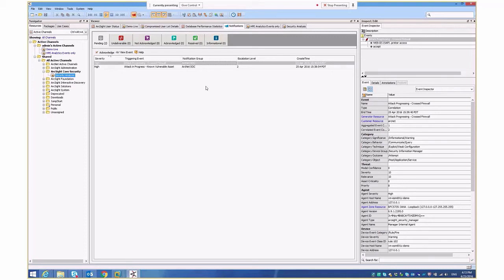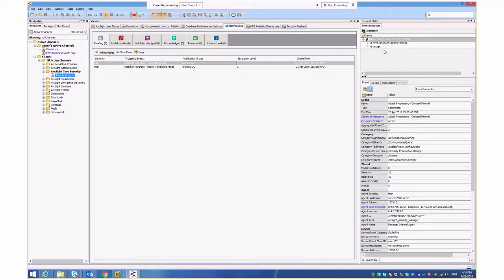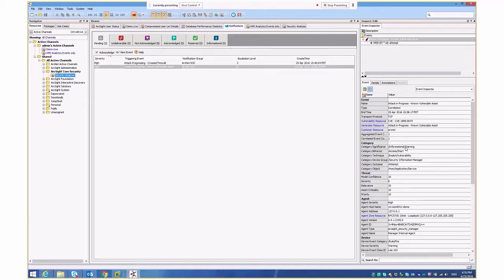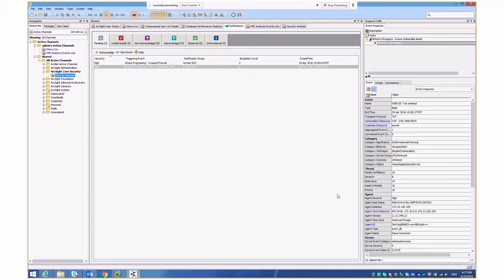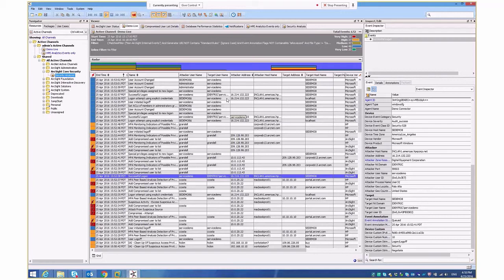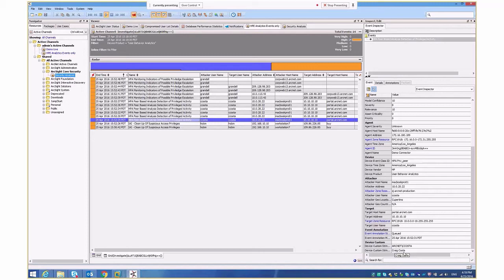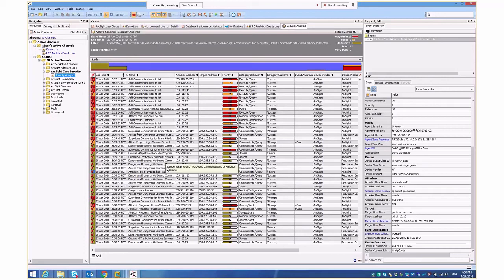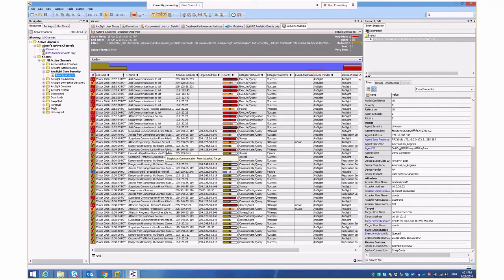Real-time And Analytics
This is a quick run through of a couple of simple scenarios where a real-time correlation engine, in this case ArcSight ESM, can work inconjunction with a security analytics solution, in this case HPE UBA, to provide a tightly integrated solution.